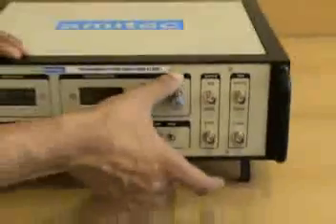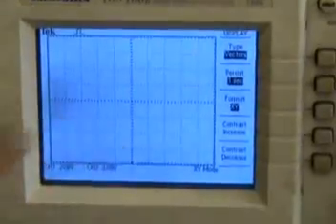TLA05_00.MP4 2012 Model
Transmission Line Trainer TLA05 Part 00